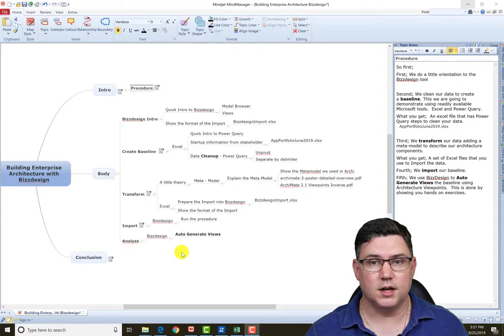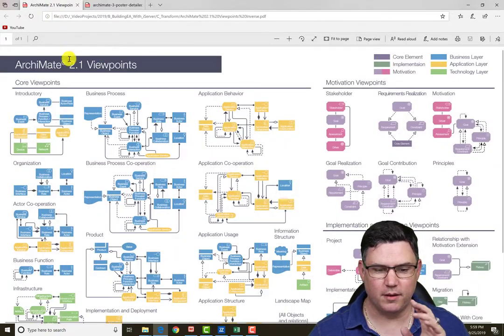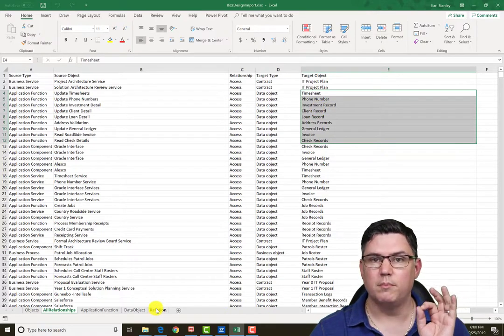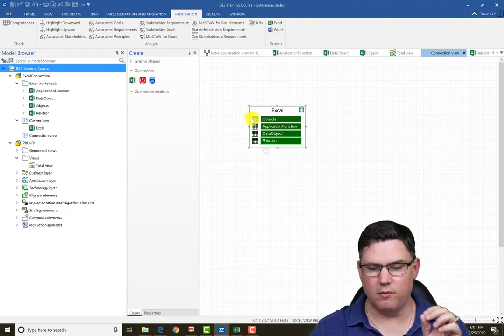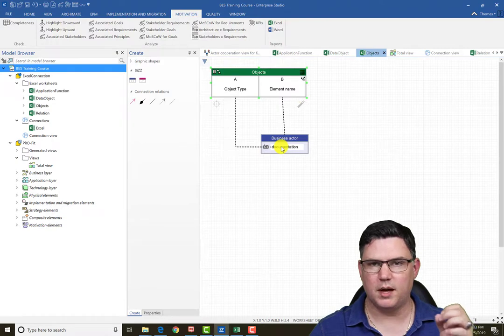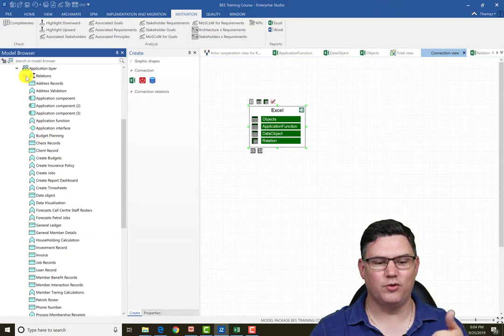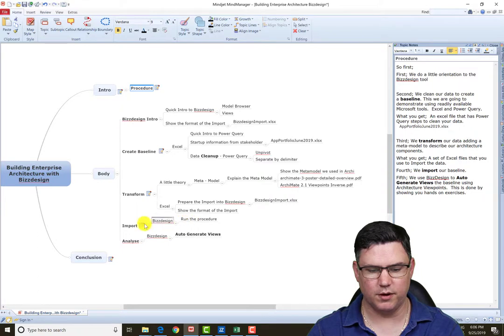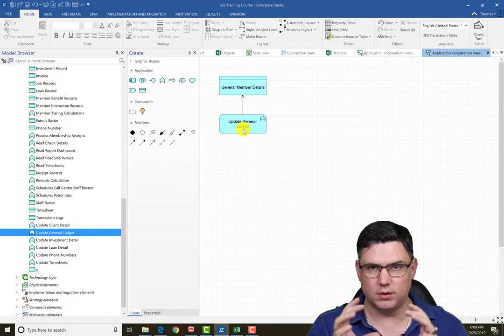Building Enterprise Architecture Using BizzDesign _ Number 4